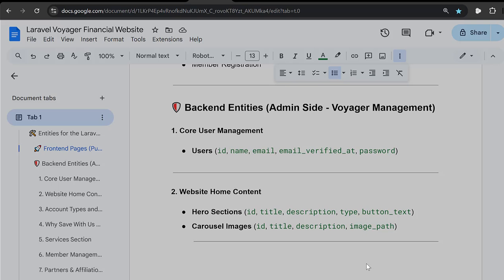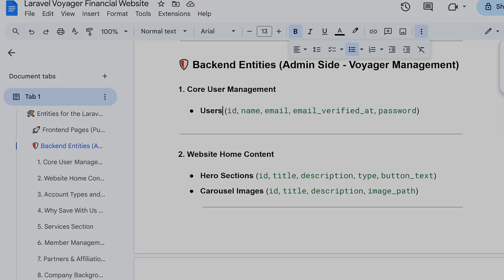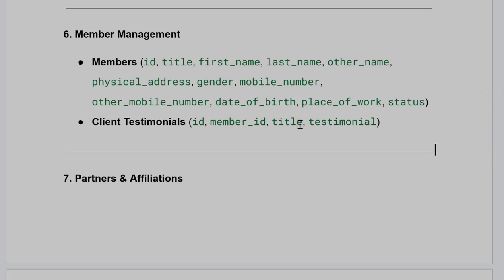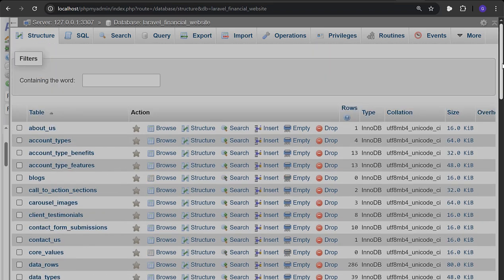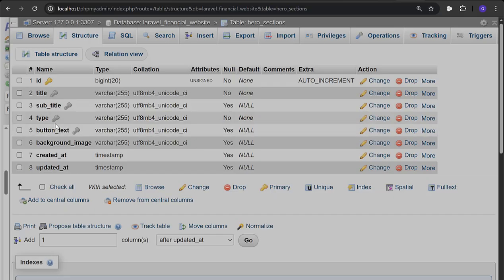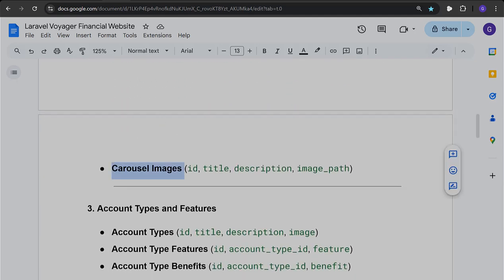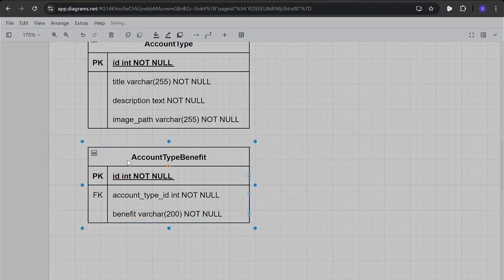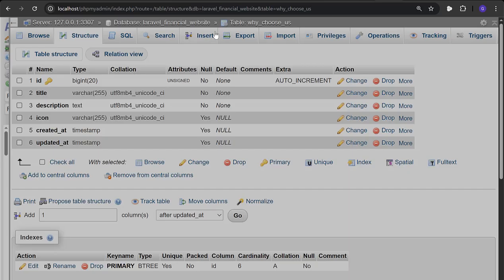Laravel Voyager Financial Website ERD Planning and Database Design (Part 1)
💡 Get ready to embark on an exhilarating journey into the fascinating realm of ERD planning and database design for our Laravel Voyager Financial Website project! Join me as I uncover the secrets to identifying pivotal entities that are essential in the financial landscape, establishing powerful relationships between them, and crafting a robust database tailored for financial applications. This vital step ensures our database is equipped to tackle the unique challenges of financial transactions and data management.

Whether you’re a novice just beginning your adventure or an intermediate Laravel developer eager to sharpen your skills, this all-encompassing guide will empower you to build a dynamic web application that truly caters to user needs!

📌 What You'll Learn:

How to create an Entity Relationship Diagram (ERD)

Identifying core database entities for a financial platform

Planning efficient relationships and database architecture

Preparing your Laravel Voyager project for backend development

🔧 Tools Used:

ERD Design Tools (like Draw.io)